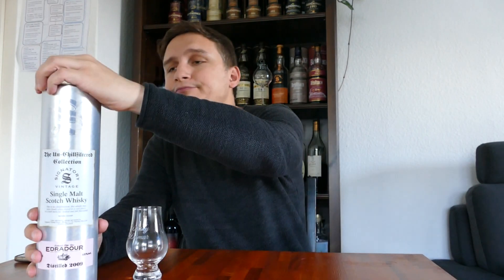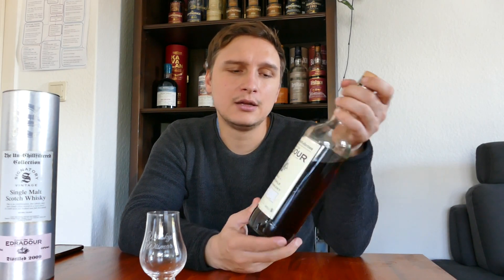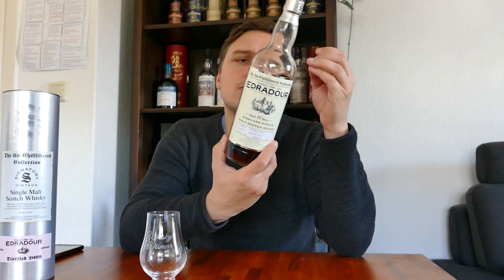Edradour 2009 - SV - Cask #49 (Review Nr. 23)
Short review of a recently bottled Edradour from Signatory Vintage

Unpaid advertisement